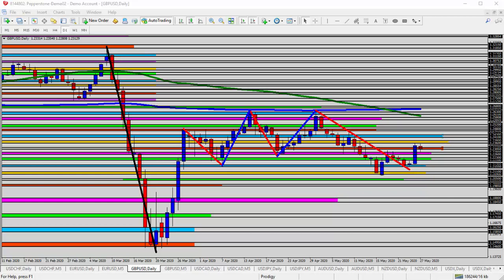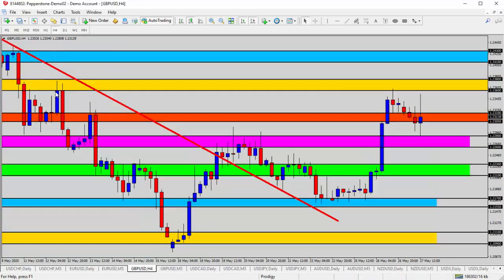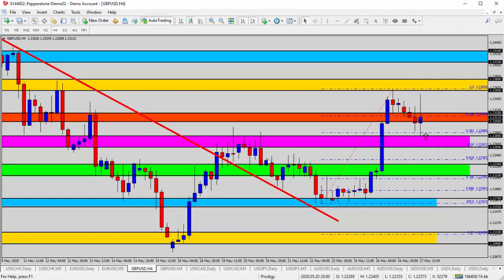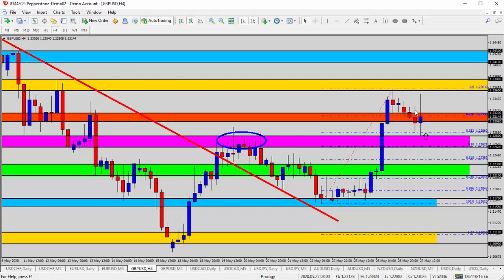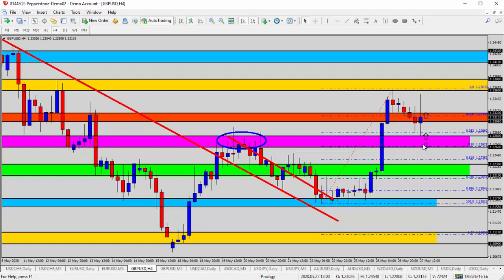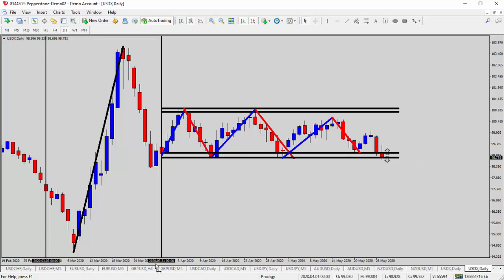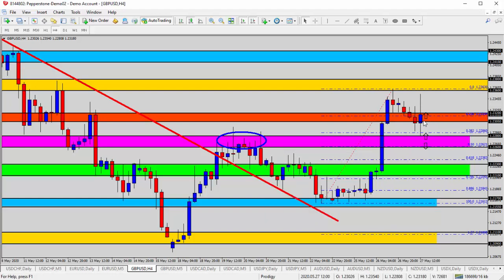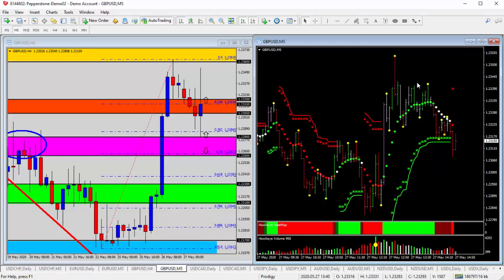Forex Update: Buyers Hold Their Ground at Support on the GBPUSD